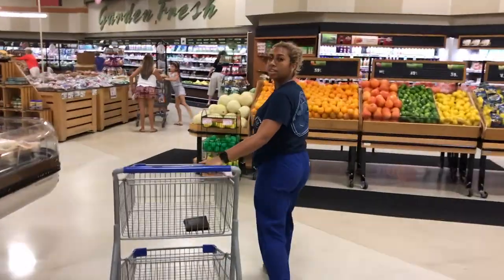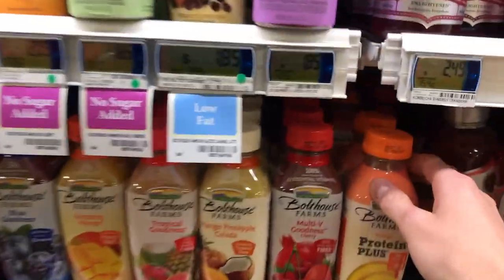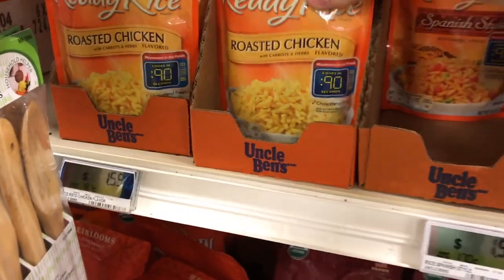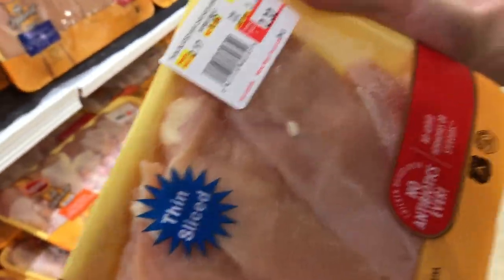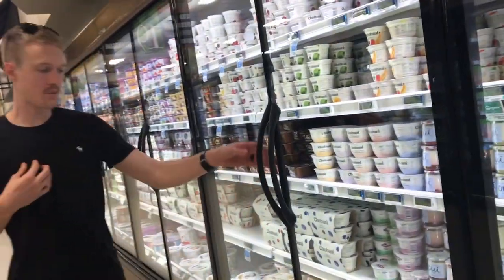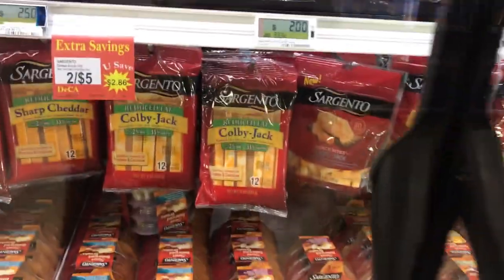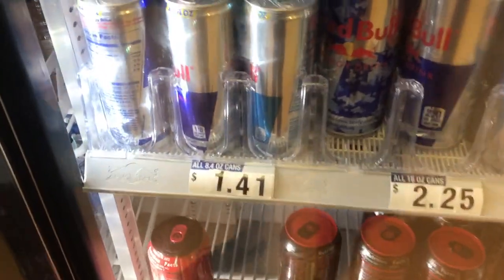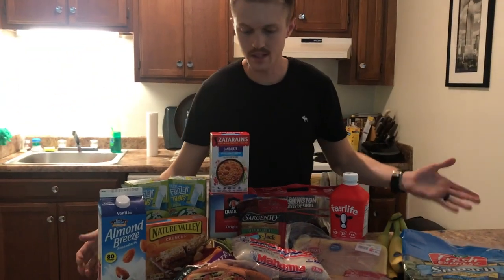How to shop at the commissary | EP.3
All footage was shot by Wife Andrea.
Follow her instagram!
Instagram.com/andreacintron

PRODUCTS MENTIONED
-GHOST Sour Green Apple Wareheads Pre-workout

Shirt : Gymshark
Pants : Gymshark
Shoes : Vans